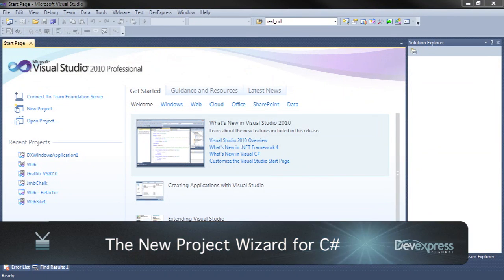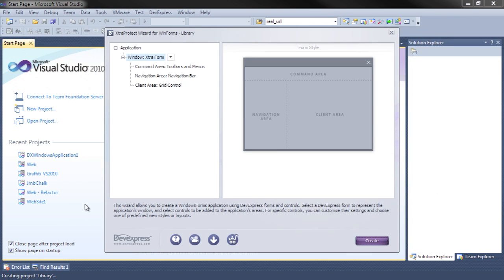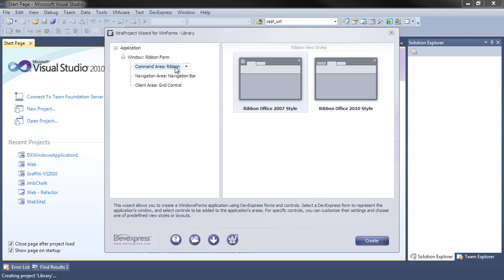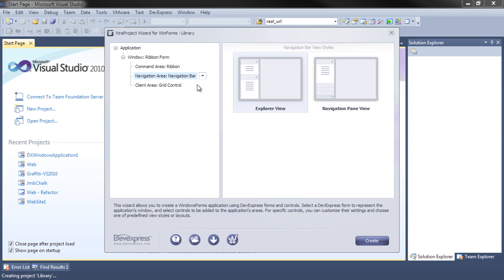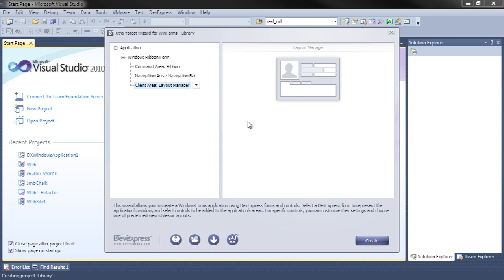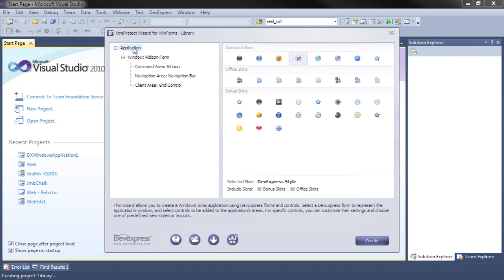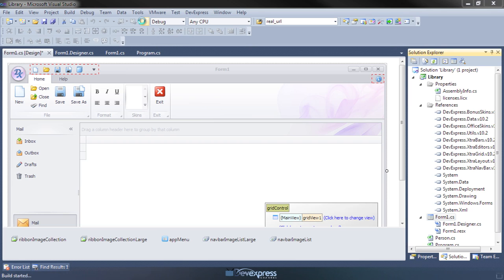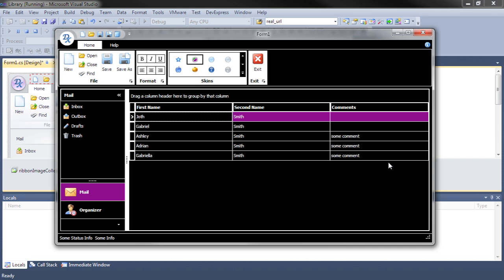XtraWizard - New Project Wizard for C#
This video covers our 2010 release. Julian walks you through the steps of setting up a new C# application with the XtraWizard.